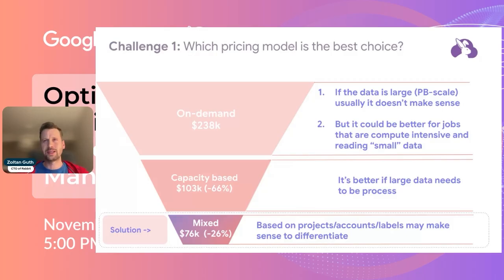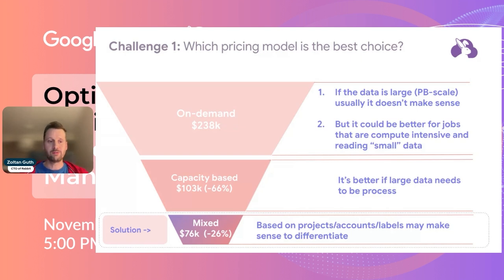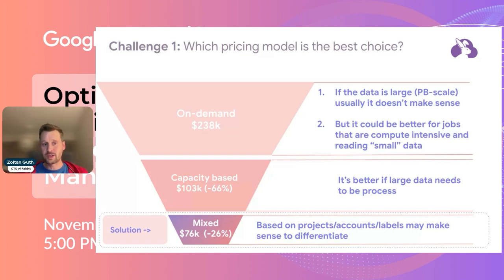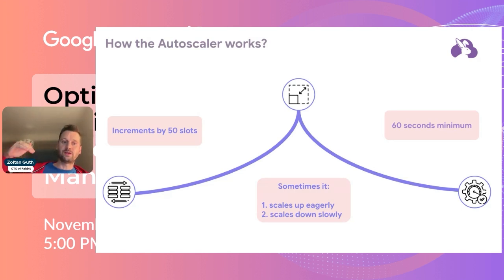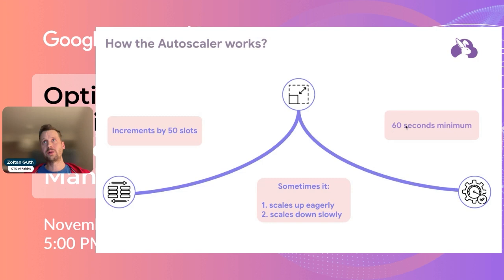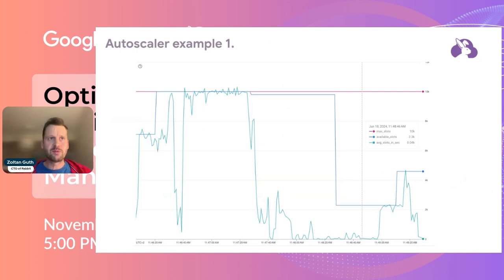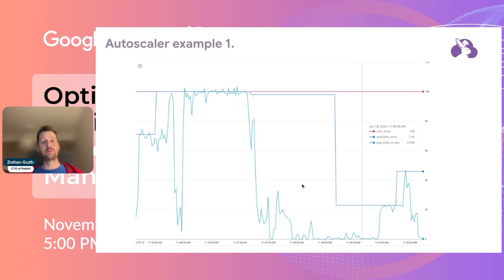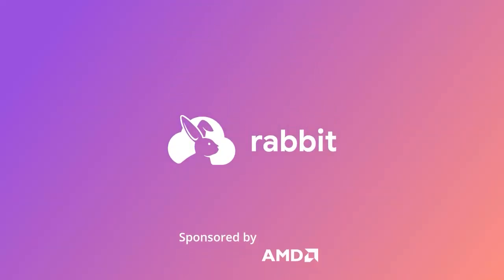Optimizing BigQuery Edition Reservations:Effective Cost Management Strategy | Challange 1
Managing BigQuery costs can be challenging, especially with the complex pricing models for compute and storage. This session will cover practical strategies for overcoming these challenges, focusing on real-world use cases. Learn how organisations have optimised their BigQuery costs by addressing inefficiencies in reservations and autoscaling. Discover how you can reduce expenses by up to 30% and automate processes to save valuable engineering time. Join us for actionable insights and practical takeaways based on our talk at the Google Cloud London Summit 2024.